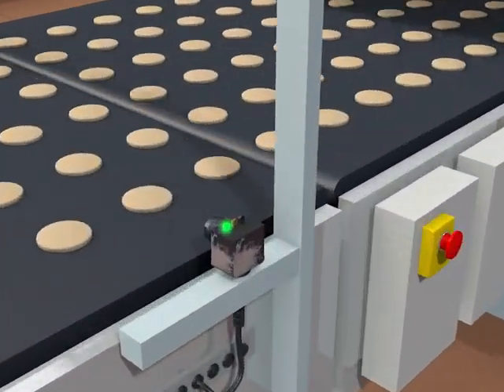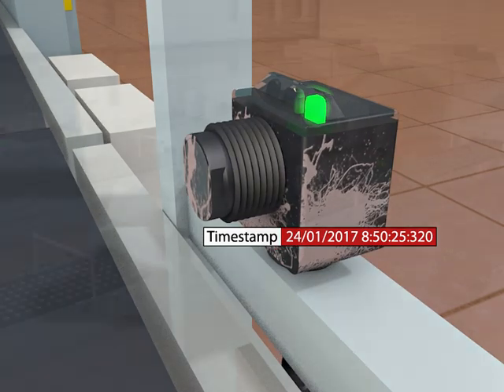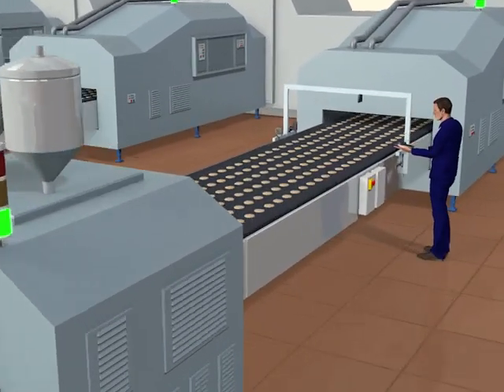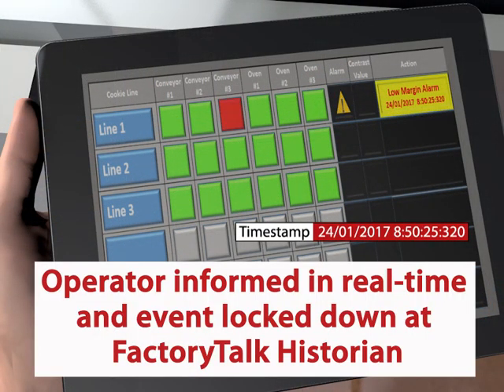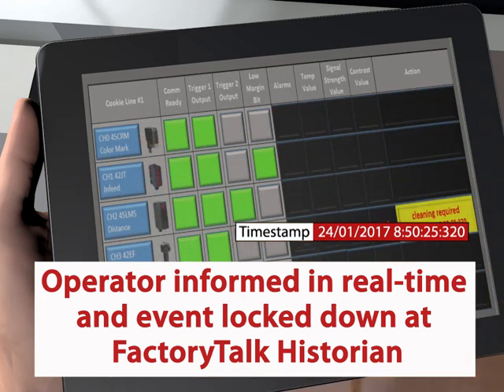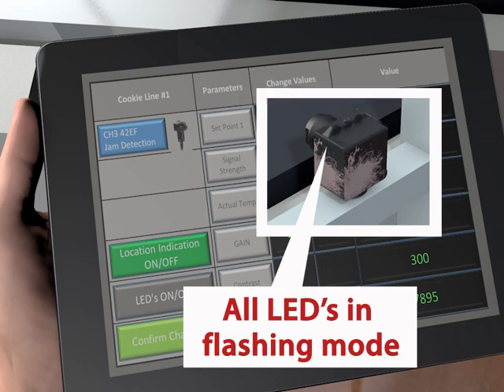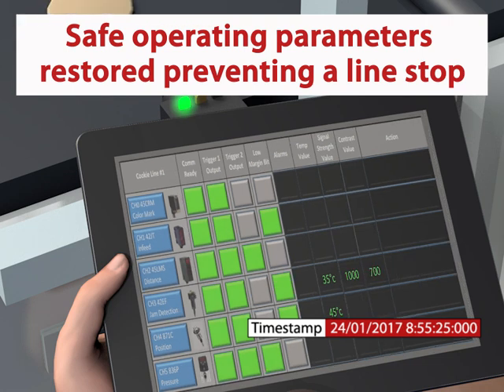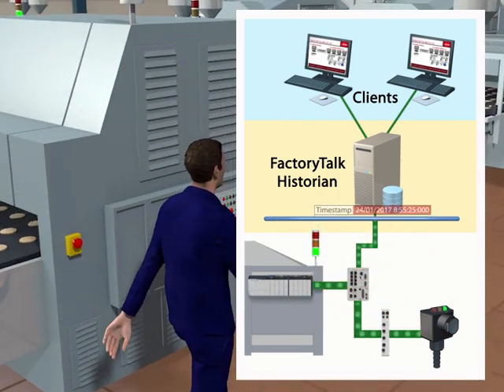Smart Sensors for Logging Historical Events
By communicating with FactoryTalk® Historian software (over Ethernet/IP) smart sensors can improve equipment effectiveness. In this scenario, a smart sensor’s performance begins to deteriorate due to dust build-up and the specific time of the alert is time stamped. The operator’s actions are also timestamped and logged. All logged activities are timestamped and then provided to FactoryTalk® Historian software (via the controller), which stores all data to monitor operations and improve equipment effectiveness over time. Learn more about smart sensor solutions by Rockwell Automation